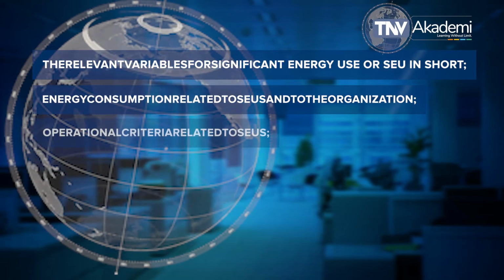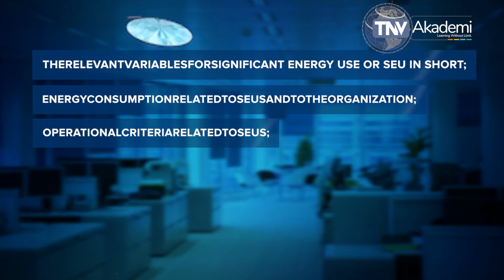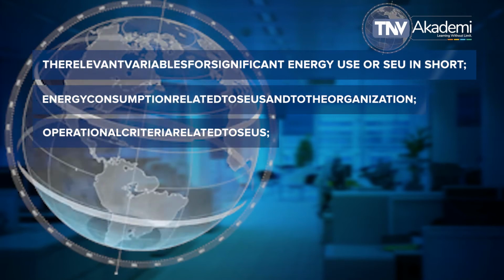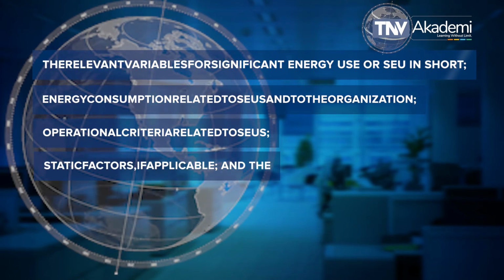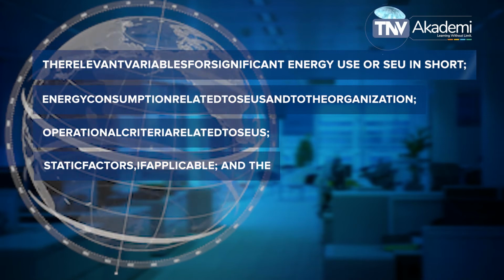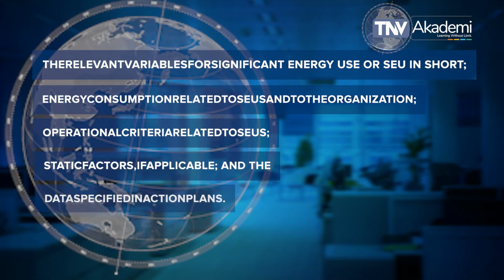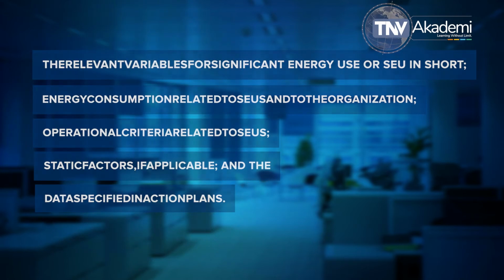EnMS Full Course of ISO 50001:2018 | Training on ISO 50001:2018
This Video Explain the requirement of full course of ISO 50001:2018 which covers the requirement of 50001 for Energy Management System Auditor. This content is useful for EnMS (ISO 50001:2018) Internal Auditor, Auditor, Lead Auditor, Implementer, Lead Implementer. This video includes an explanation of the requirement of full course of ISO 50001:2018. The further explanation has been made in consideration with the requirement of ISO 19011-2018 and ISO 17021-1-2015 to enable the audience to provide the knowledge of management system standards to become an efficient auditor. In this video/session, we discussed full course of ISO 50001:2018 that states the process of communicating vital information related to the Medical Devices of the organization internally and externally. This video is useful to understand full course of ISO 50001, ISO 50001:2018, ISO 50001 clause wise explanation. This video is the part of the course material of ISO 50001:2018 Lead Auditor Training Course, Course Material of ISO 50001 and offers Online EnMS Lead Auditor Training Course, ISO 50001:2018 Lead Auditor Training, ISO 50001:2018 Lead Implementer Training and EnMS Training offered by TNV which is Certified by Exemplar Global. TNV Akademi is a group company of TNV Certification Pvt. Ltd. Which is managed through its master domain name this is part of the online course for ISO 50001, EnMS Lead Auditor Training? If you are an Auditing professional, please go through our other video which covers training video on EnMS (ISO 50001), OHSMS (ISO 45001), (ISO 20000-1) IT-SMS, ABMS (ISO 37001) Anti-Bribery Management System, BCMS (ISO 22301) Business Continuity Management System, EMS (ISO 14001) Environmental Management Systems, FSMS (ISO 22000) Food Safety Management Systems, HACCP, ISMS (ISO 27001) Information Security Management System, MD-QMS (ISO 13485) Medical Devices, QMS (ISO 9001) Quality Management, PIMS- ISO 27701 (Privacy Information Management System) TNVAKADEMY ISO50001:2018, TNV offers training on Certified Management System Specialist (CMSS), Certified Pharmaceutical & Biotechnology Facility Design Expert, Certified Pharmaceutical & Biotechnology Validation & Qualification Expert, Compliance Management System ISMS Manager (ISO 19600), Educational Organization Auditor, EU GDPR Data Protection Officer, Event Sustainability Management System Auditor (ISO 20121), GDP: Good Distribution Practices Lead Auditor, General Data Protection Regulation, GEP: Good Engineering Practices Lead Auditor, GMP: Good Manufacturing Practices Lead Auditor, GQCLP: Good Quality Control Laboratory Practices Lead Auditor, GRP: Good Radio pharmacy Practices Lead Auditor, GSP: Good Storage Practices Lead Auditor, GTP: Good Tissue Practices Lead Auditor, HVAC: Heating Ventilation Air Conditioning, Information Security Risk Management Manager (ISO 27005), Information Technology Management, IT-SMS (ISO 20000-1) Auditor, ISO 13053 Six Sigma Methodology Training, ISO 17020 Lead auditing course, ISO 17021-1 lead auditing course, ISO 18404 Lean & Six Sigma Internal Auditor, ISO 18404 Lean & Six Sigma Lead Auditor, ISO/IEC 17025 Laboratory Management System Trainings, LB Lean Beginner - Derived from ISO 18404 Standard, LE Lean Expert - According to ISO 18404 Standard, LL Lean Leader - According to ISO 18404 Standard, LP Lean Practitioner - According to ISO 18404 Standard, LSSB Lean Six Sigma Black Belt - According to ISO 18404 Standard, LSSG Lean Six Sigma Green Belt - According to ISO 18404 Standard, LSSMBB Lean Six Sigma Master Black Belt - According to ISO 18404 Standard, LSSY Lean Six Sigma Yellow Belt - Derived from ISO 18404 Standard, Management, Implementation Consultant, OIC/SMIIC-01 HALAL Food Religious Affairs Expert Course, OIC/SMIIC-01 HALAL Food Technical Auditor Course, Petroleum and Natural Gas Products & Services Auditor, Privacy Information Security Management System Auditor (ISO 27001), Process Safety Management Auditor, Responsible Care Auditor, Risk Manager (ISO 31000), Security Operations Management System Auditor (ISO 18788), Social Responsibility Auditor (ISO 26000), SSB Six Sigma Black Belt - According to ISO 18404 Standard, SSG Six Sigma Green Belt - According to ISO 18404 Standard, SSMBB Six Sigma Master Black, Belt - According to ISO 18404 Standard, SSY Six Sigma Yellow Belt - Derived from ISO 18404 Standard, Supply Chain Security Management System Auditor (ISO 28000), Sustainable Development Management System Auditor (ISO 37101), Water Quality Management System (WQMS) Auditor, EnMS Lead Auditor Training, ISO 50001 Lead Auditor Training, ISO 50001 Online Training, How to become ISO 50001 Auditor, ISO 50001 online Training, Free Course of ISO 50001, EnMS Free Training, EnMS full course, Training on EnMS full course, How to make EnMS full course.